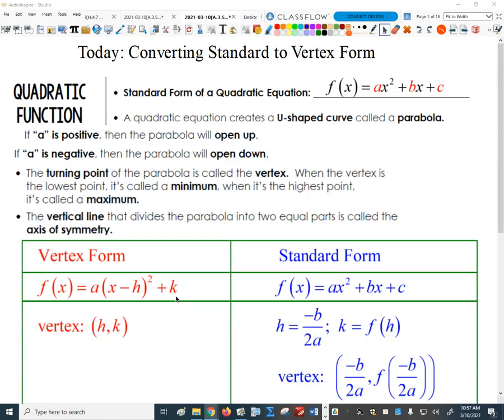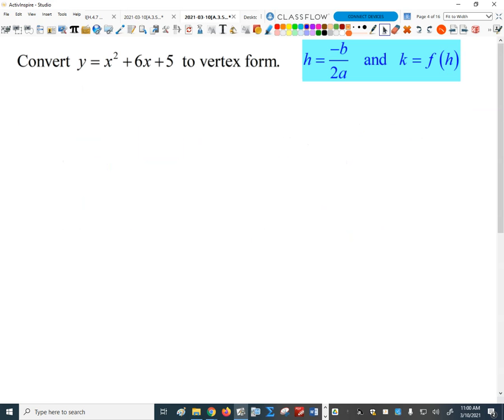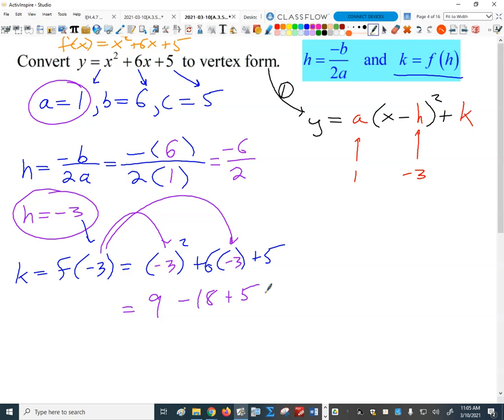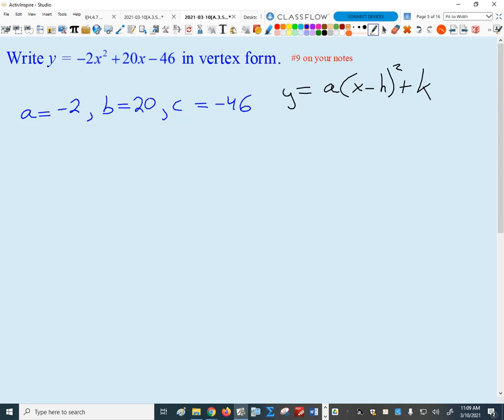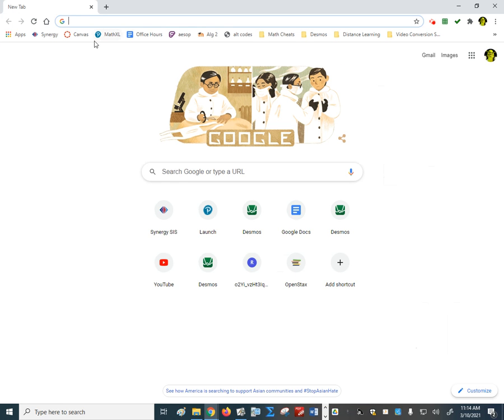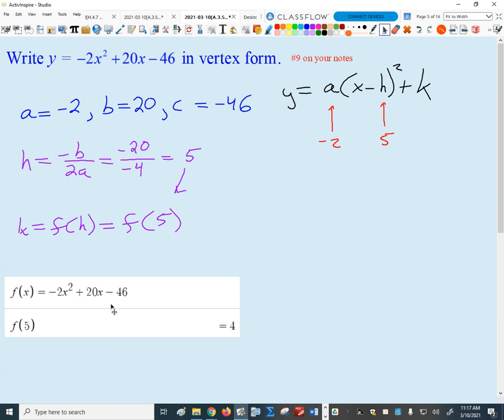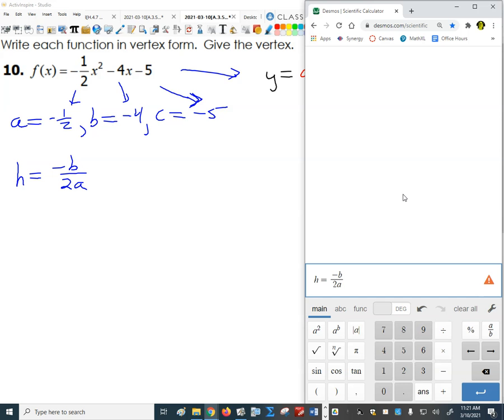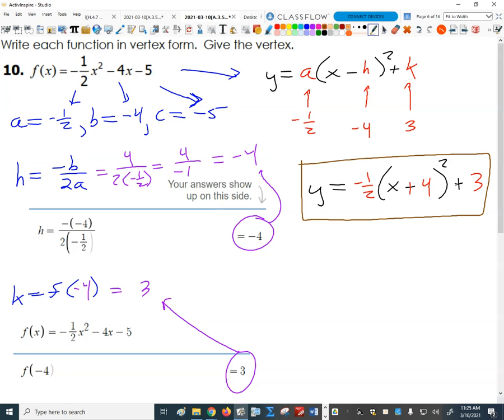2021-03-10[A.3.5 PR] Converting from Standard to Vertex Form p7